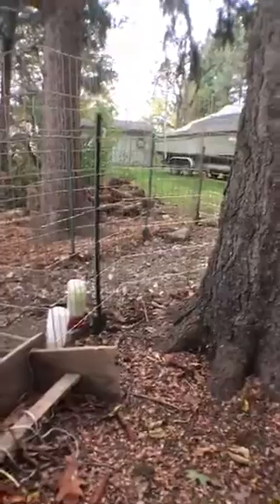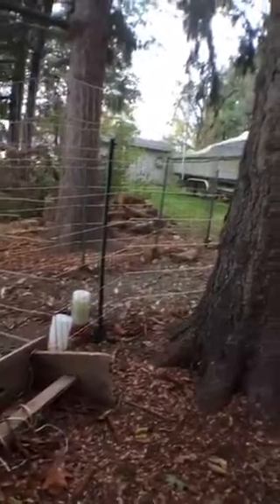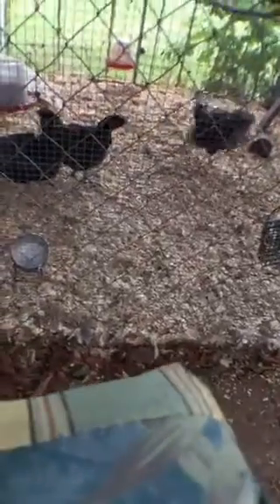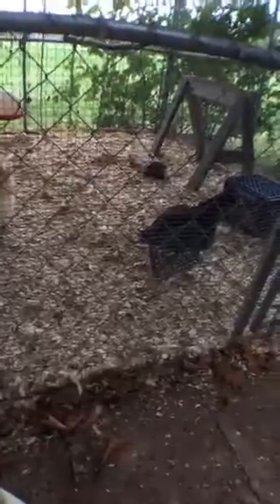My chickens are molting!! No eggs 😩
Recorded on 10/09/2015 02:22 PM UTC by hoofprints
Live viewers: 5
Heart count: 764